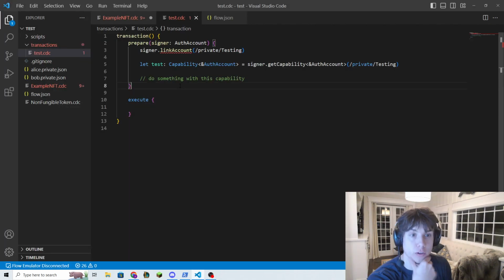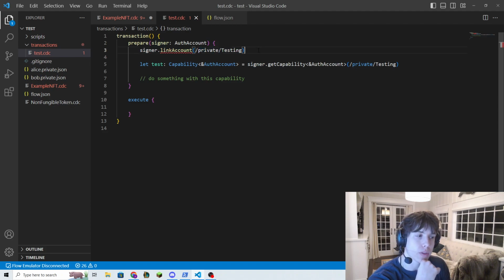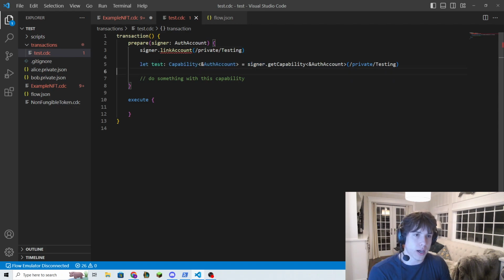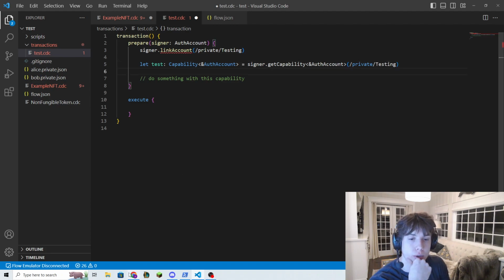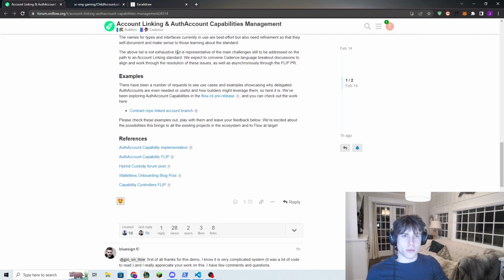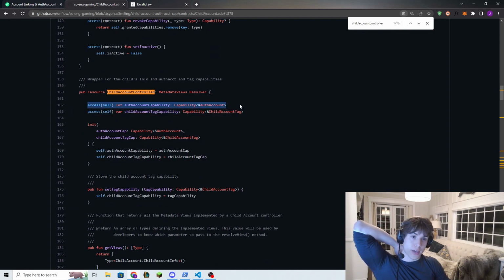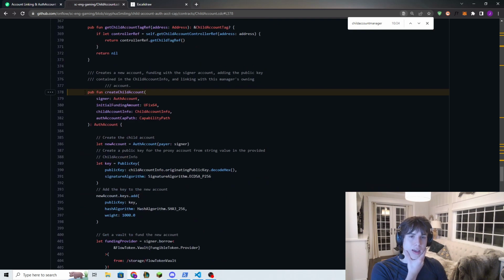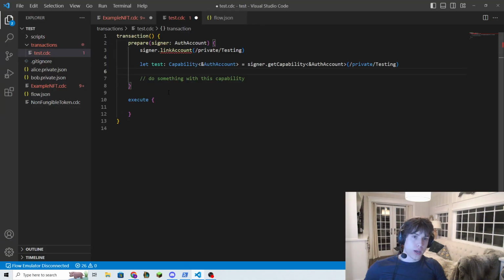AuthAccount Capabilities & "Walletless Onboarding"